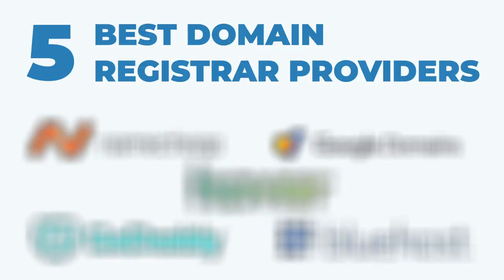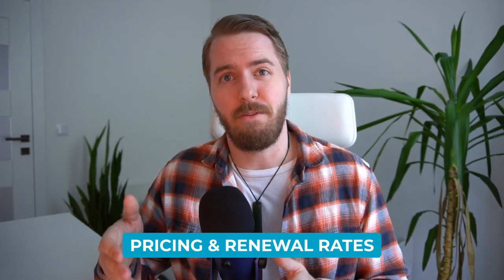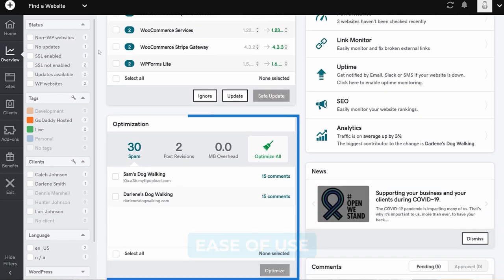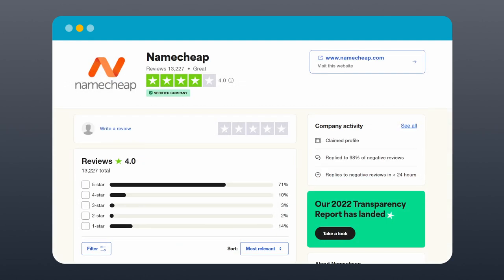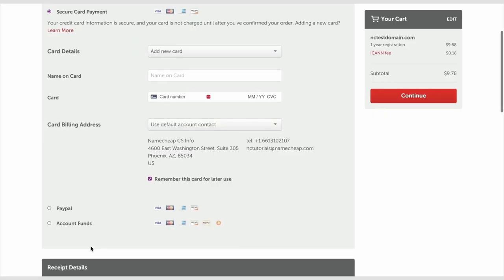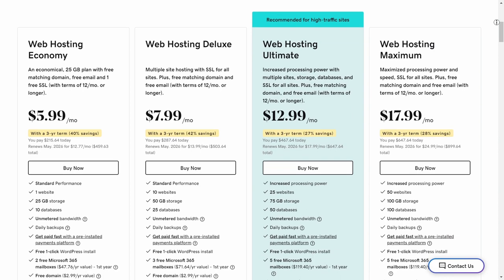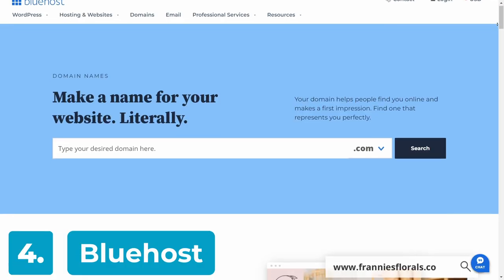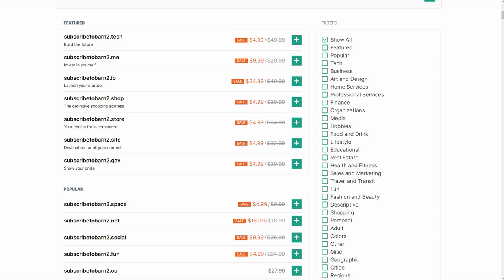The Top 5 Domain Registrars for WordPress Compared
With so many domain registrars to choose from, which one is the best? Today we’re highlighting the 5 best WordPress domain registrars for 2024.

Choosing the right domain registrar to buy a domain for your WordPress site is highly important for site safety and performance. If unauthorized users with malicious intent gain access to your domains, they can take down your site within minutes and leave you guessing what really happened.

Some of the most popular domain registrars such as GoDaddy, Bluehost, and Namecheap help prevent hackers from gaining access to your site’s domain and ensure top-notch site performance. Most solid domain registrars will include features such as SSL certificates, easy DNS management, and great server performance so your site’s loading times are quick.

We're comparing Namecheap with its direct competitors, GoDaddy, Google Domains, Bluehost, and Hover.

Video Chapters:
0:00 Why price isn't everything for domains
0:24 The best domain registrar option
0:46 Does it matter which one you choose?
1:14 What you should know before buying a domain
3:42 1 Namecheap
5:08 2 GoDaddy
6:15 3 Google Domains
7:06 4 Bluehost
7:43 5 Hover
8:32 Final recommendations